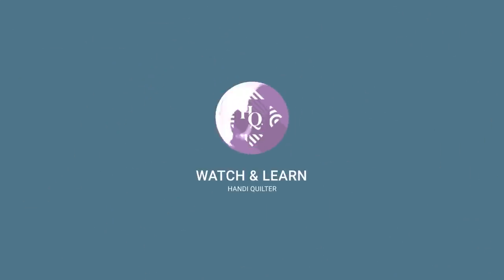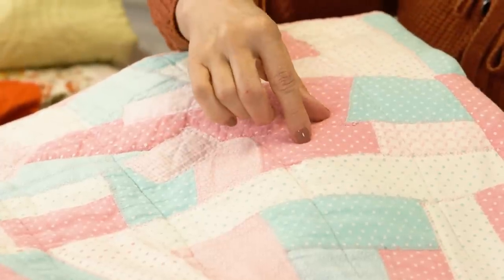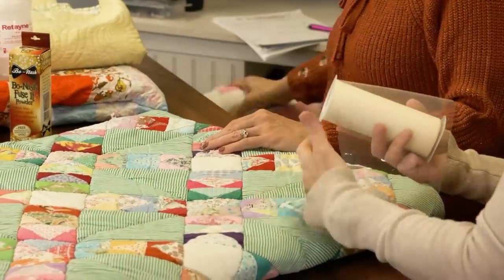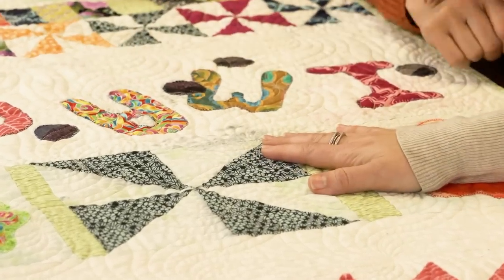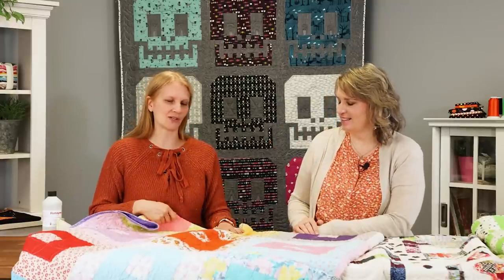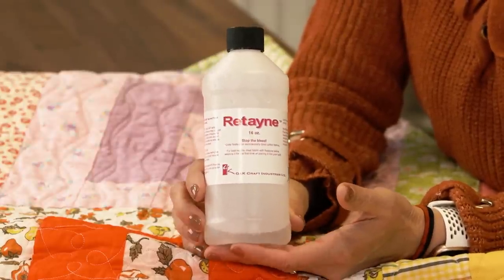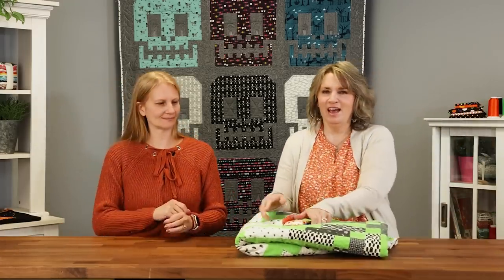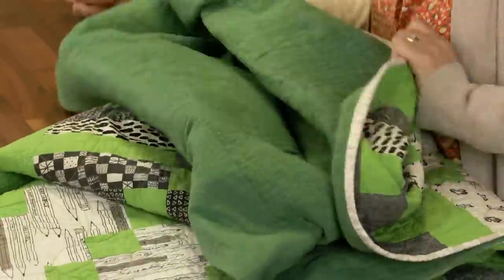3 DIY Hacks to Rescue Your Quilt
Kristina and Kim share some of their favorite ways to deal with scary quilting problems, like holes, stains, and bad tension after you've taken the quilt off the frame. Join them as they explore simple solutions to these common dilemmas for quilts.